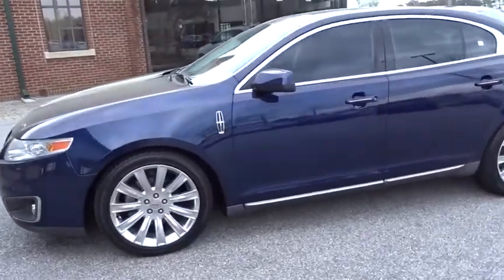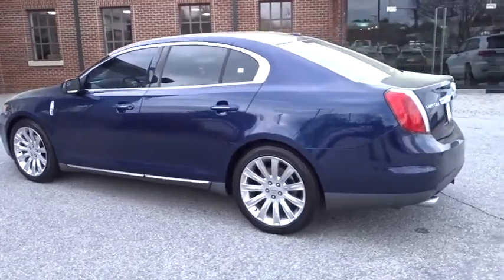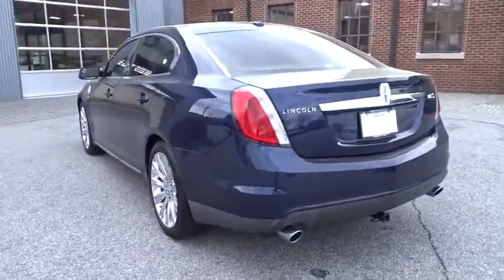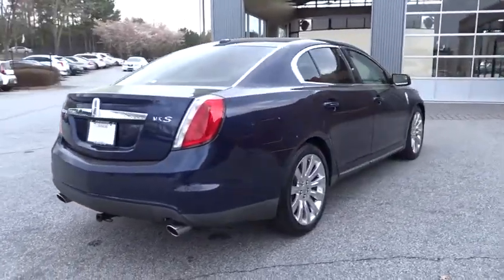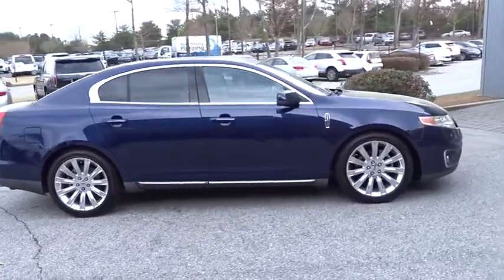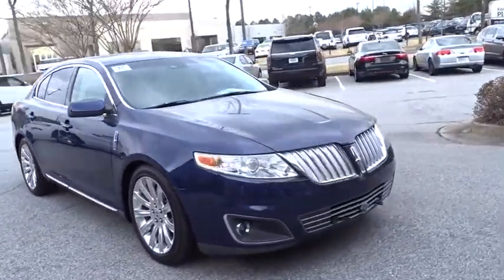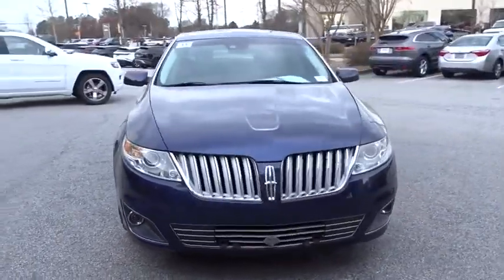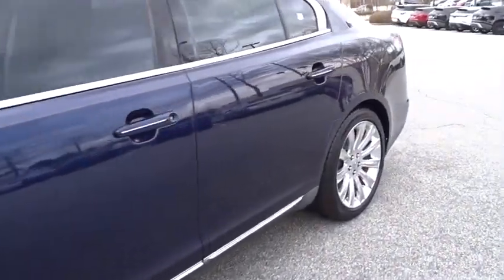2011 Lincoln MKS Duluth, Johns Creek, Buford, Suwannee, Lawrenceville, GA G190794A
Kona Blue Metallic Used 2011 Lincoln MKS available in Duluth, Georgia at Hennessy Lexus of Gwinnett. Servicing the Johns Creek, Buford, Suwannee, and Lawrenceville, GA area.

Recent Arrival! 2011 Lincoln MKS Kona Blue Metallic Clean CARFAX. *Local Trade*, *CARFAX ACCIDENT FREE*, *All Routine Maintenance Up To Date*, *Navigation System*, *High Intensity Discharge (HID) Headlamps w/DRL*, *Back up Camera*, **PLEASE CALL HENNESSY LEXUS OF GWINNETT @ TO SCHEDULE A TEST DRIVE.**, Auto-Dimming Electrochromic Mirror, Navigation Package, Navigation System, Radio: AM/FM In-dash Single DVD/CD/MP3 Player, Rear-View Camera, SIRIUS Satellite Radio, SIRIUS Travel Link, THX II w/5.1 Surround Sound, Voice-Activated DVD Navigation System.Awards:* 2011 IIHS Top Safety Pick Welcome to Hennessy Lexus of Gwinnett, come experience the largest selection of L Certified vehicles in the Southeast! We are a family owned dealership with deep roots in the Atlanta community. The Hennessy family takes great pride in providing local drivers like you with an exceptional selection of the latest luxury Lexus sedans, hybrids, and SUVs. Our commitment to superior customer service has earned us the 2016 DealerRater Lexus Dealer of the Year Award.